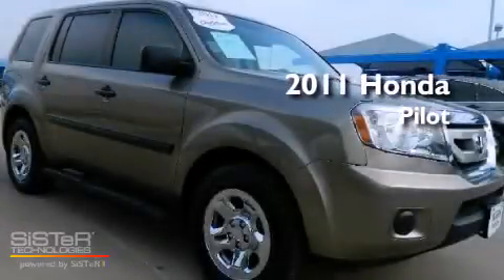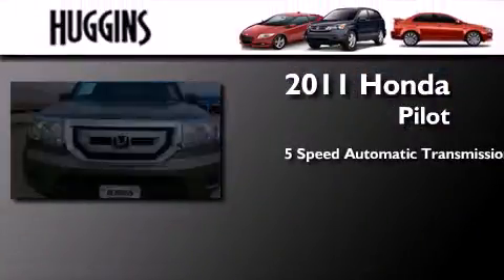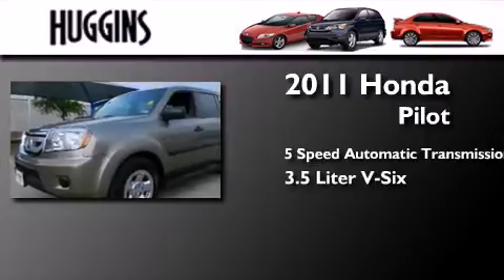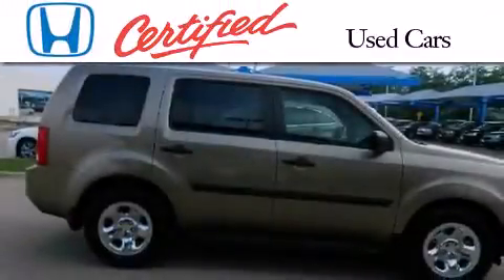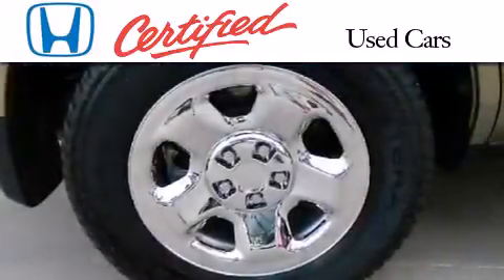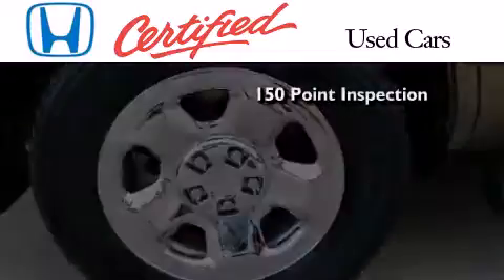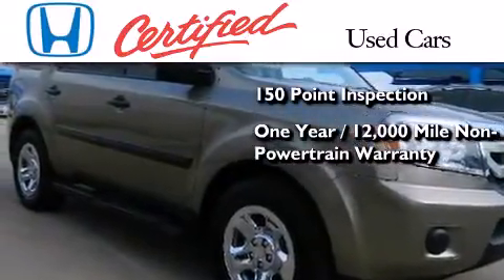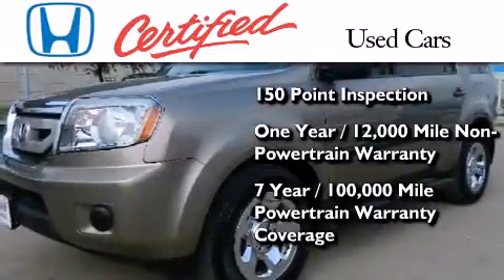2011 Honda Pilot North Richland Hills TX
We've been honored to serve the Ft. Worth TX area , we promise that your experience at our dealership will exceed your expectations ! Year : 2011 Make : Honda Model : Pilot Engine : V6 VTEC 3.5L Trans . : 5-Spd Automatic Exterior : Gold Miles : 20,018 Interior : Tan Stock : 42258A Huggins Honda 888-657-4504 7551 NE Loop 820 North Richland Hills , TX 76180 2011 Honda Pilot Ft. Worth TX